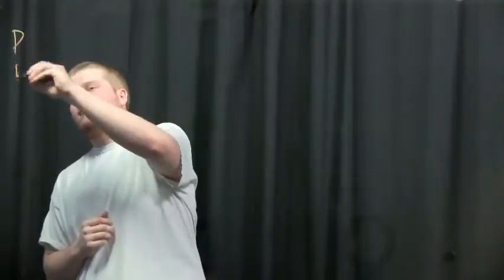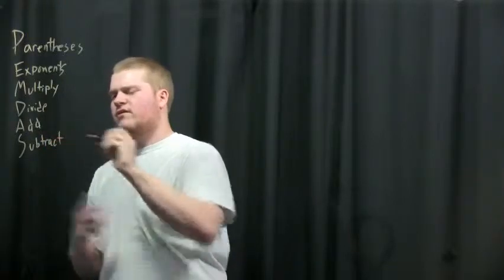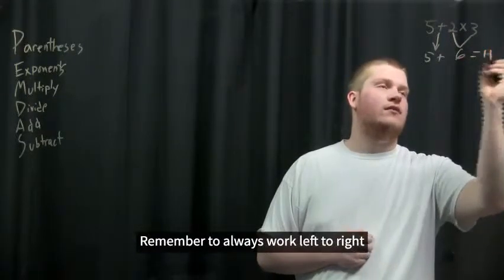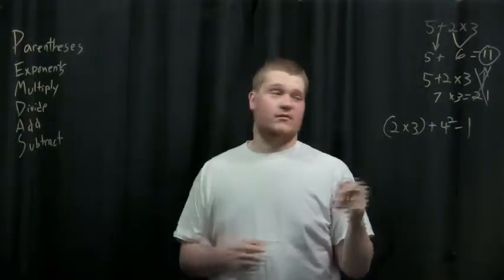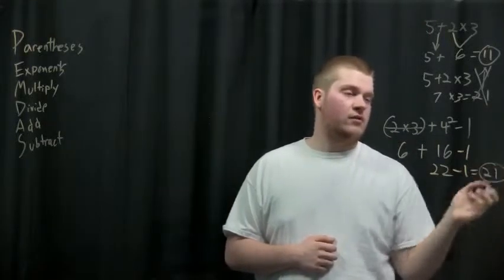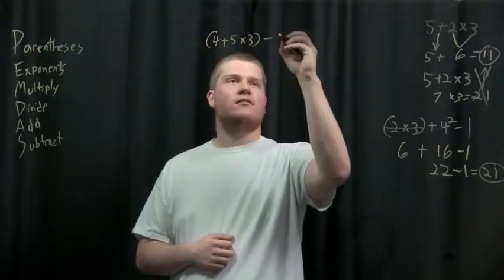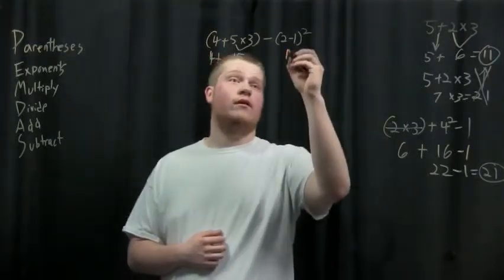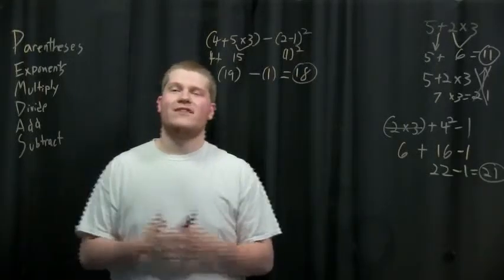Solving Problems Using PEMDAS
In this video you will learn to use PEMDAS to solve mathematical problems